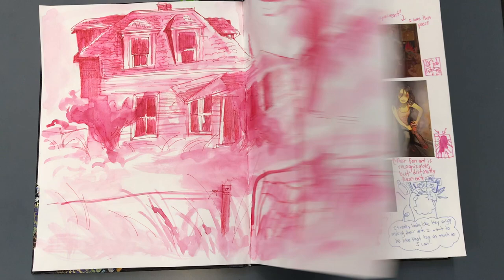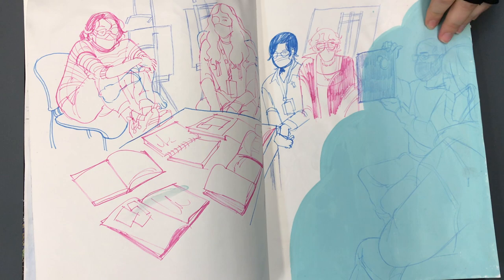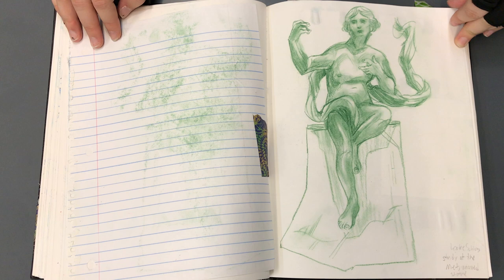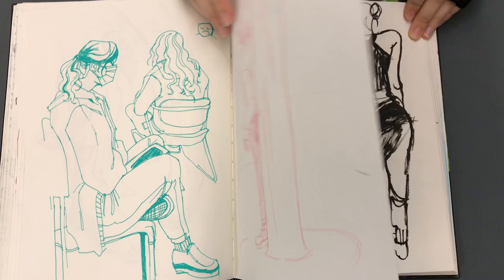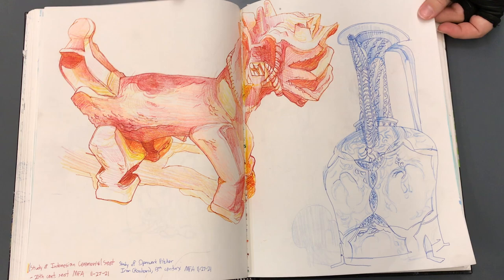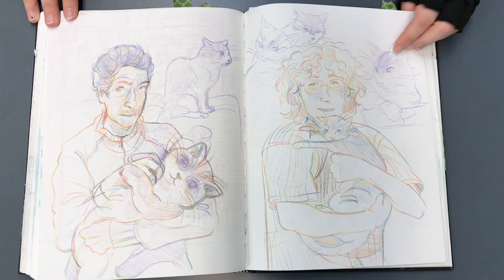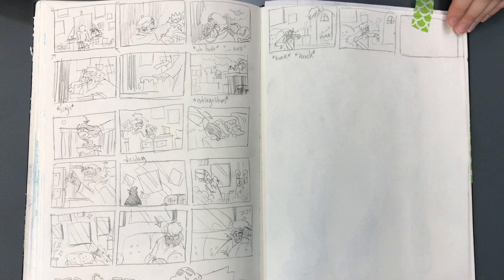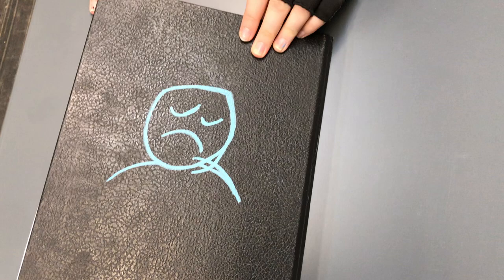Locke's Sketchbook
Locke is an incredible student. I hope you enjoy flipping through Locke's sketchbook with me.